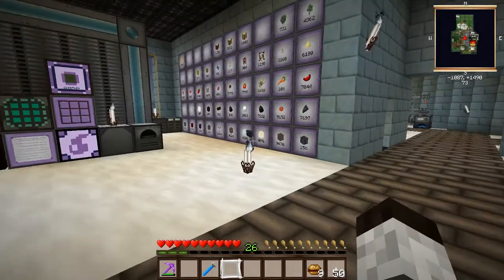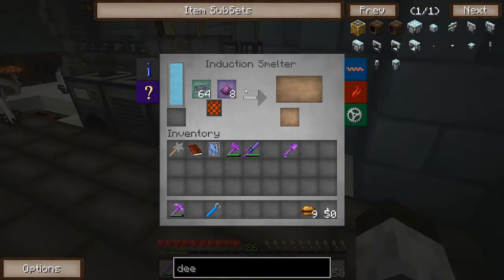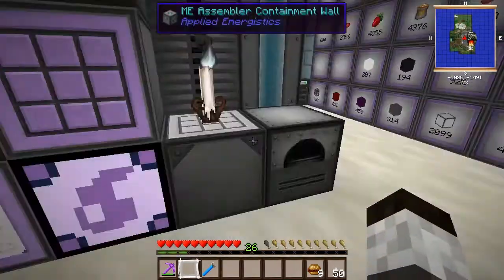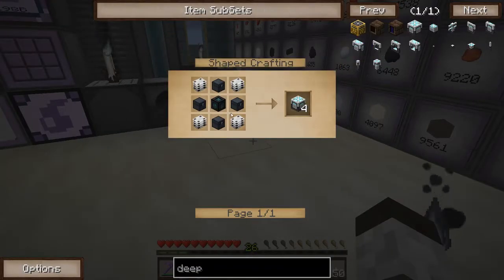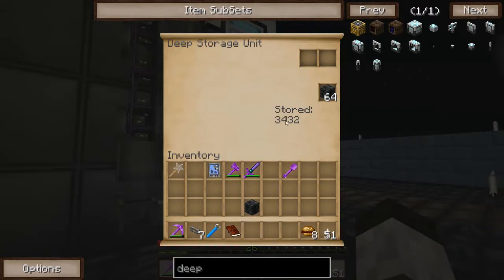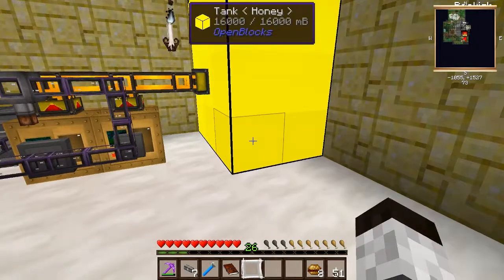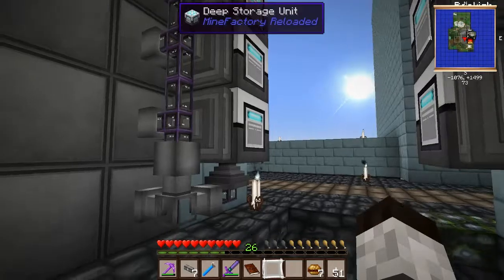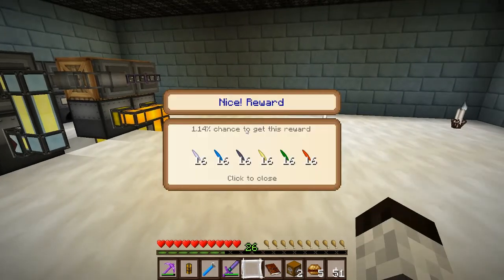FTB Agrarian Skies - Episode 24 - Deep storage and liquid quests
Welcome to my let's play series on FTB Agrarian skies : Hardcore Quest a new mod pack by JadedCat.

In this episodes I show how I've automated deep storage unit production.  It's complicated...  Then it's off to finish a bunch of quests!  Lets of liquid submission :)

The texture pack in use is the FTB Mix pack by JadedCat (with a couple substitutions on my part).

As always let me know if you like the video with a like or comment and I will continue to make more!